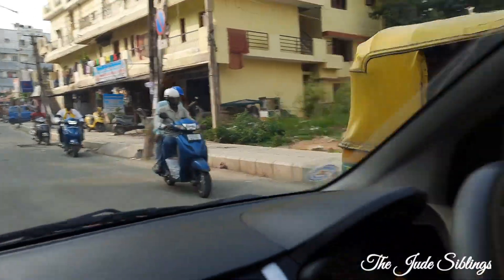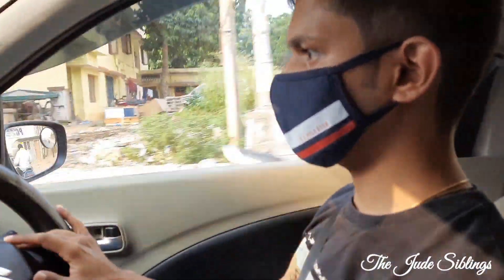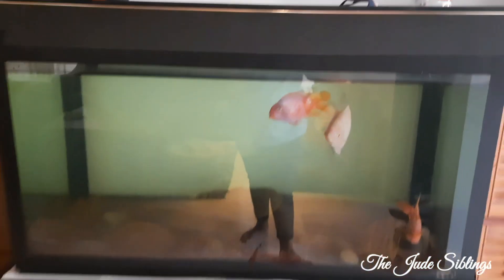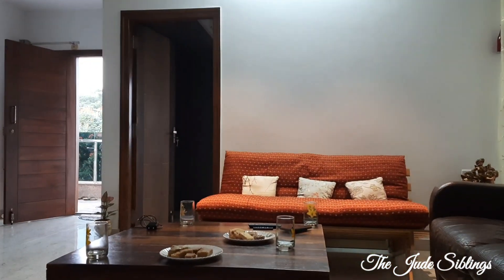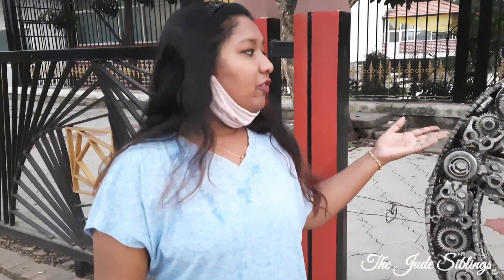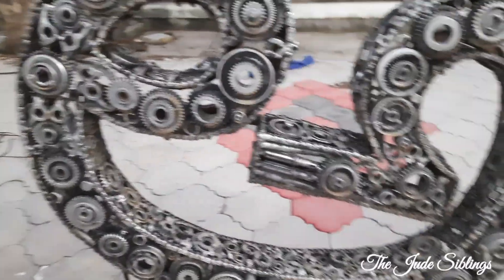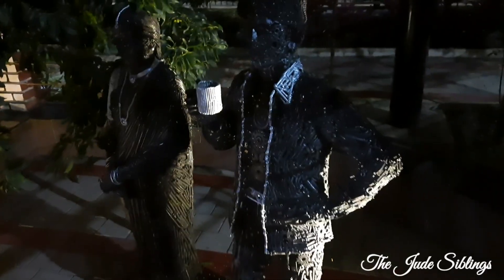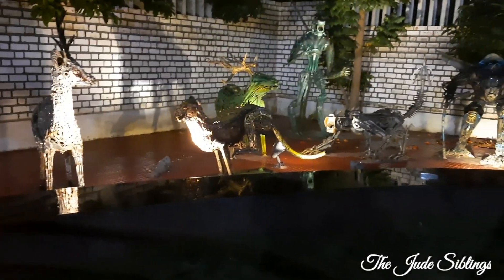This hidden park in Bangalore is really unique 👌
Hey guys.. so we came across this Park in BTM layout and we were really amazed by its design and the structures in it. Truly beautiful. Do check it out and visit if possible 😁🍺